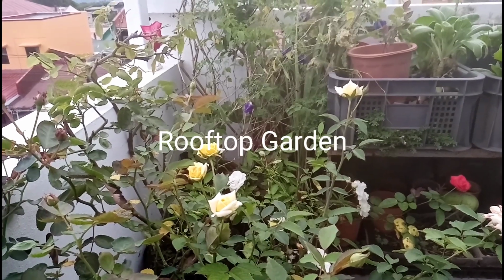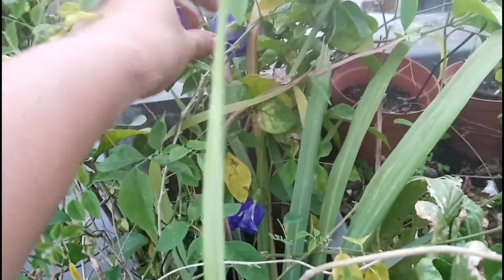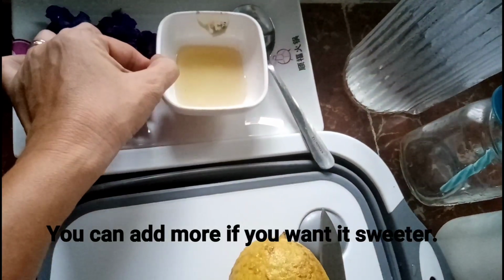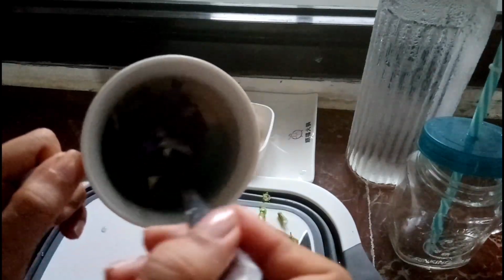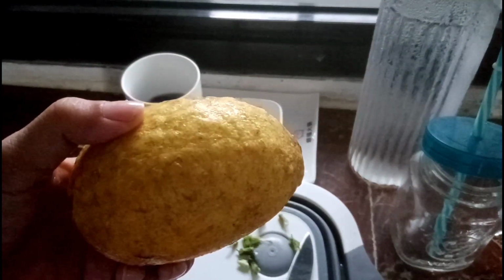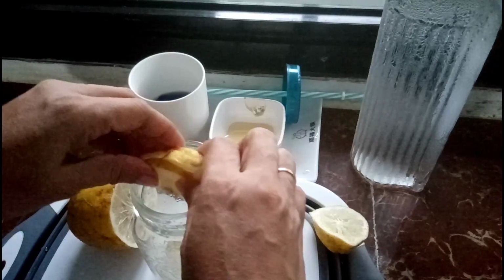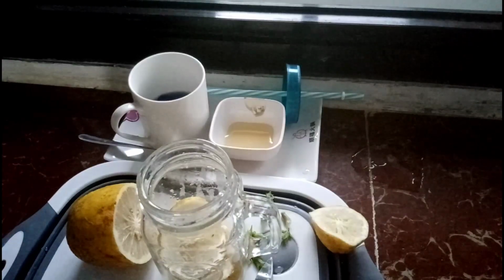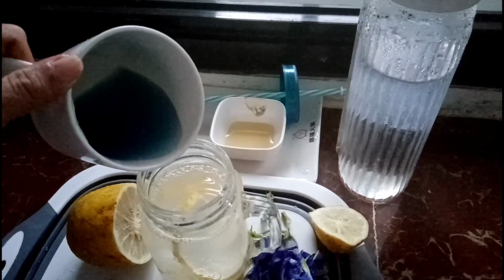Did a Bit of Magic!!! // Blue Ternatea + Lemon = Healthy Drink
We harvested lemon from our mini garden and picked some blue ternatea from our rooftop... combined it together... and a bit of magic happened...  this healthy drink came to existence!!!